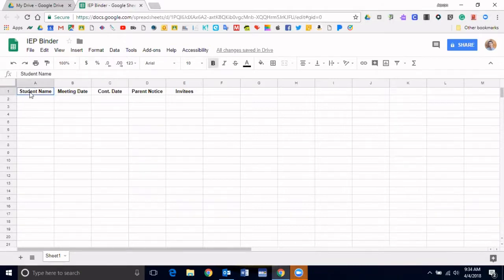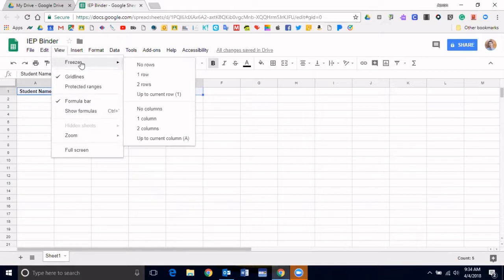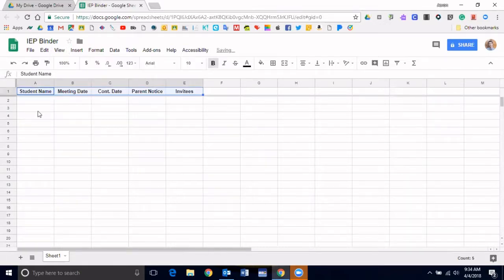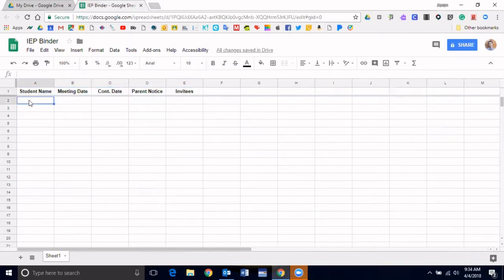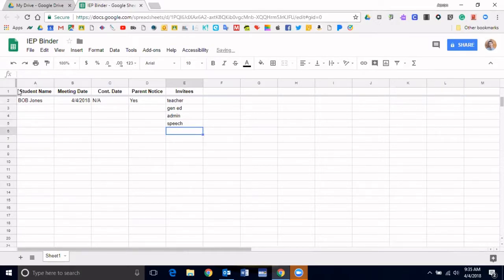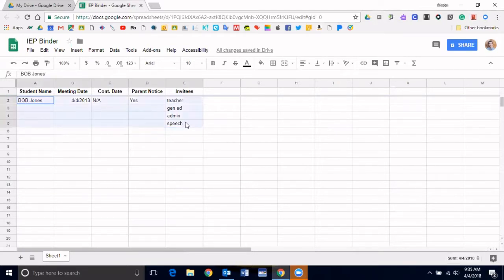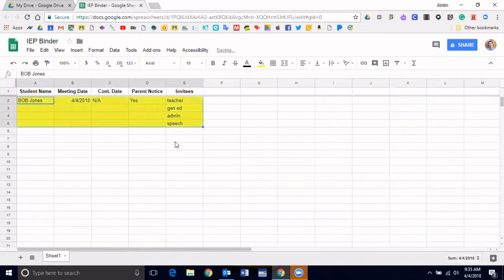How to freeze cells in Google Sheets in 2018 | Google Apps for Education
This short video explains how to freeze cells in Google Sheets to make it easier to scroll through your data.